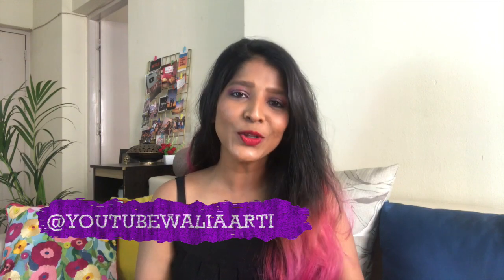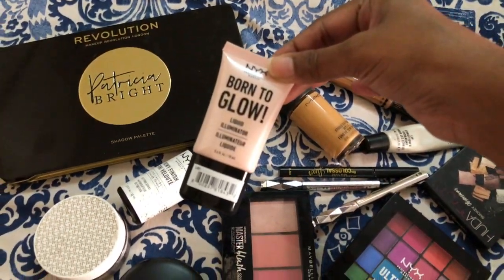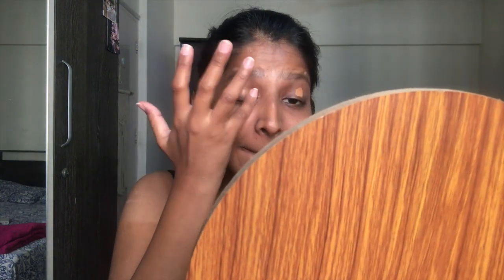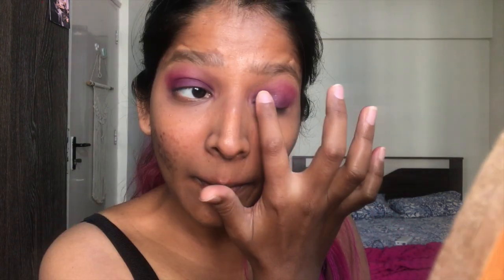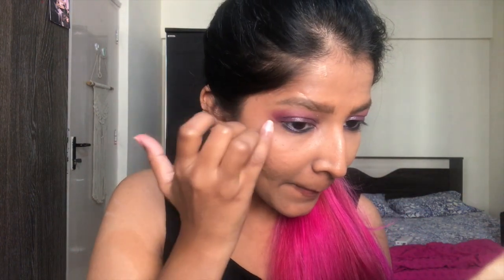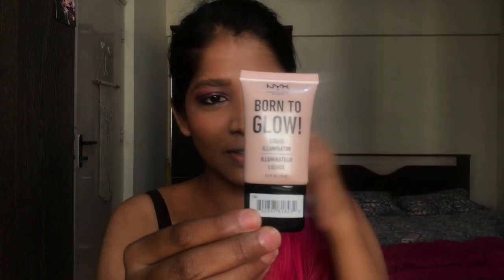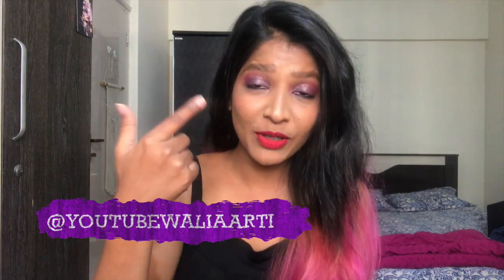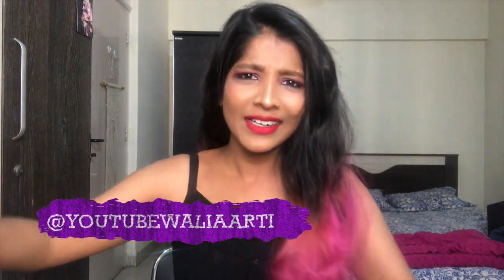🇮🇳 I did FULL FACE of makeup WITHOUT ANY BRUSHES! (Dusky Skin Eye Makeup) 2021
So i decided to try full face of makeup without using ANY brushes and just my fingers & honestly I am pleasantly surprised at what I managed to achieve! Tbh I didn't expect it to be anything close to the final look.  Hahah!

If you are new to my channel, being a  complete amateur at makeup who is only learning one tutorial at a time and I have just about learnt some basics of applying makeup. I now know that I can finally do a neat base y myself! I have tried doing eye makeup in the past but mostly ruined it . Haha cuase my blending game isn't strong. doing eyes with fingers was so easy and hassle free. I think it's a technique I am gonna use often!

Anywho! Let me know how di you like the look I achieved! :) Happy watching!❤️

Here are links of the makeup products used -

LA Girl Concealer

Maybelline Blush Palette

Huda Smokey Eye Palette - (Cant find online)

Heartbreaker by Huda(Lipstick) - Link unavailable